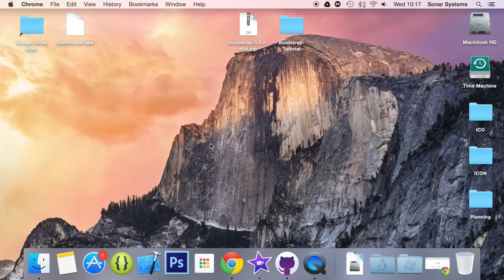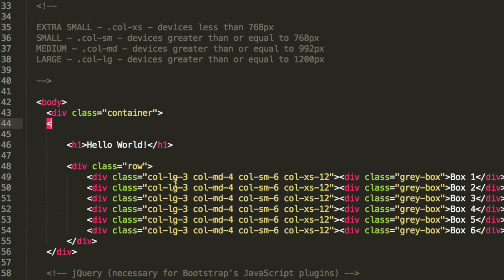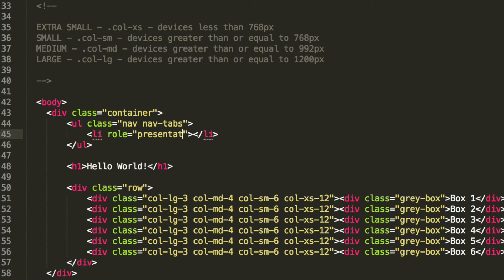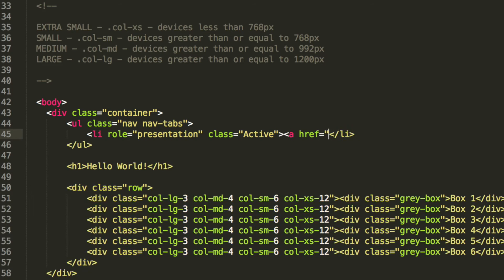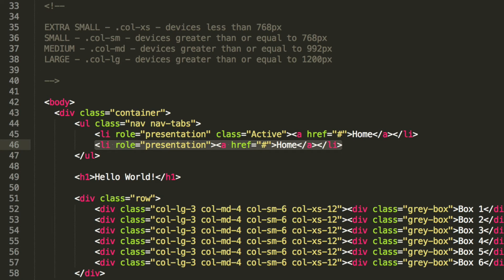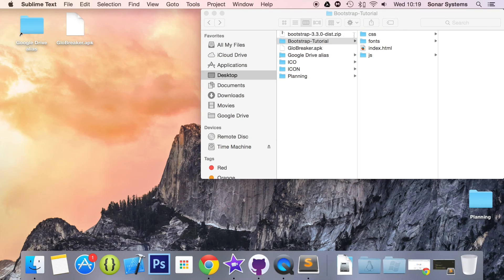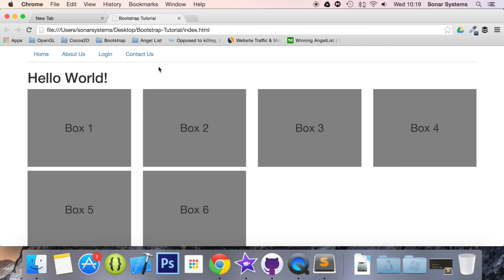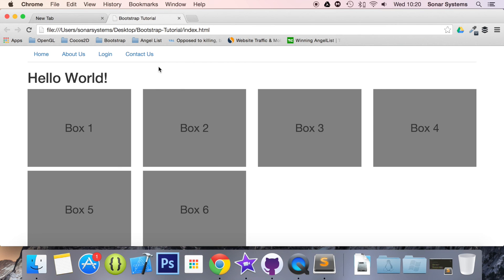Bootstrap 3 Tutorial 32 - Nav Tabs